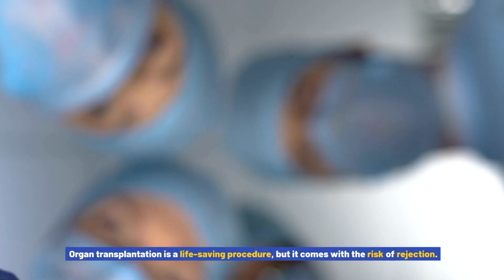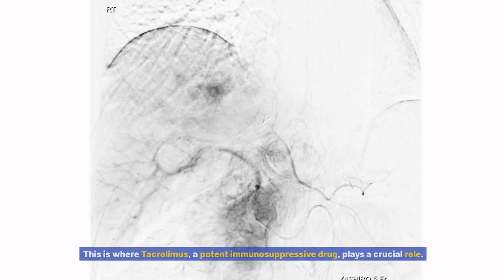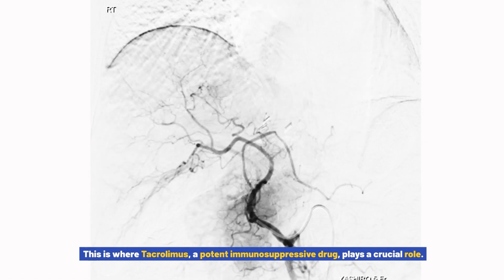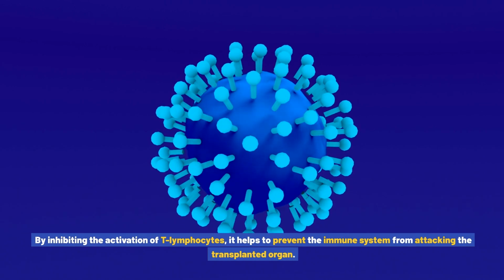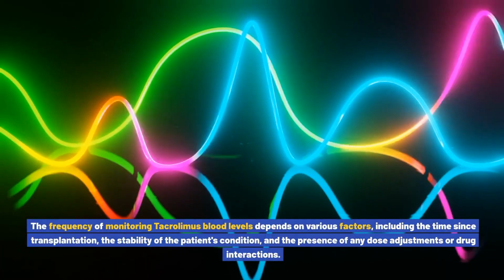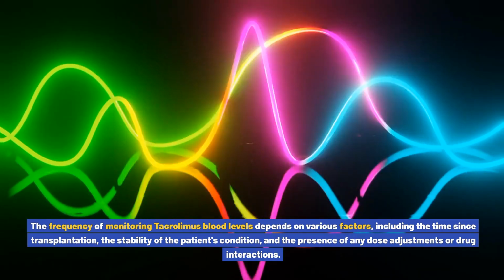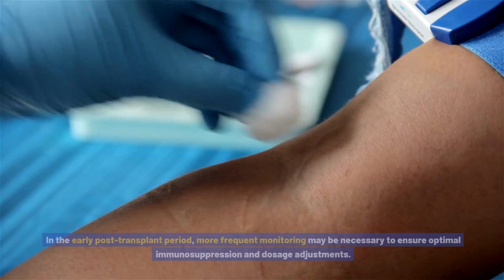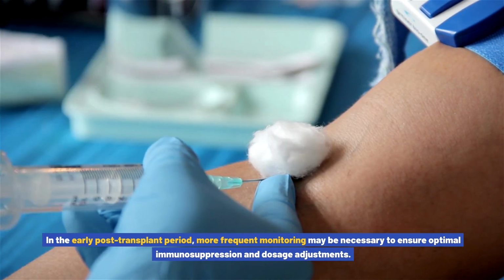Exploring Tacrolimus: Mechanism of Action and Its Common Use in Organ Transplantation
Mechanism of Action of Tacrolimus.
Tacrolimus, also known as FK506, belongs to a class of drugs called calcineurin inhibitors. Its mechanism of action involves binding to a specific protein called FK-binding protein 12.6 (FKBP12.6). This binding results in the formation of a complex that inhibits the activity of calcineurin, a key enzyme in the signaling pathway of T-lymphocytes.
Calcineurin plays a crucial role in the activation of T-lymphocytes by dephosphorylating a transcription factor called nuclear factor of activated T-cells (NFAT). NFAT then translocates to the nucleus and initiates the transcription of various genes involved in the immune response, including the production of cytokines.
By inhibiting calcineurin, Tacrolimus prevents the dephosphorylation of NFAT and thereby disrupts the production of cytokines. This inhibition of cytokine production dampens the immune response, reducing the risk of rejection in organ transplantation.
Furthermore, Tacrolimus has been shown to inhibit the production of interleukin-2 (IL-2), a key cytokine involved in T-lymphocyte proliferation. This additional mechanism further suppresses the immune response and enhances the success of organ transplantation.
In summary, Tacrolimus exerts its immunosuppressive effects by inhibiting calcineurin and disrupting the production of cytokines, thereby preventing the activation and proliferation of T-lymphocytes.
The Role of Tacrolimus in Organ Transplantation.
Organ transplantation is a complex procedure that involves the transplantation of a healthy organ from a donor into a recipient. While organ transplantation can save lives, the transplanted organ is at risk of being rejected by the recipient's immune system.
The immune system recognizes the transplanted organ as foreign and mounts an immune response to destroy it. This immune response involves the activation and proliferation of T-lymphocytes, which release cytokines that recruit immune cells to attack the transplanted organ.
To prevent rejection and ensure the success of organ transplantation, immunosuppressive drugs, such as Tacrolimus, are used. Tacrolimus plays a key role in suppressing the immune response by inhibiting the activation and proliferation of T-lymphocytes.
By blocking the production of cytokines, Tacrolimus disrupts the immune cascade that leads to rejection. This allows the transplanted organ to adapt and integrate into the recipient's body without being attacked by the immune system.
Tacrolimus is commonly used in organ transplantation due to its potency and effectiveness in preventing rejection. Its use has significantly improved graft survival rates and long-term outcomes for transplant recipients.
Common Uses of Tacrolimus in Transplant Medicine.
Tacrolimus is widely used in various types of organ transplantation, including kidney, liver, heart, lung, and pancreas transplants. Its efficacy and safety profile make it a preferred choice among medical professionals.
In kidney transplantation, Tacrolimus is commonly used as part of an immunosuppressive regimen that also includes other drugs, such as corticosteroids and mycophenolate mofetil. This combination therapy helps to prevent rejection and improve graft survival rates.